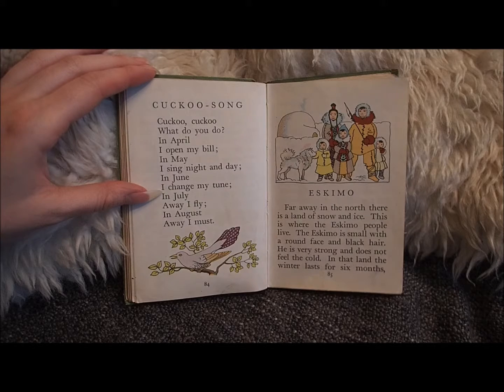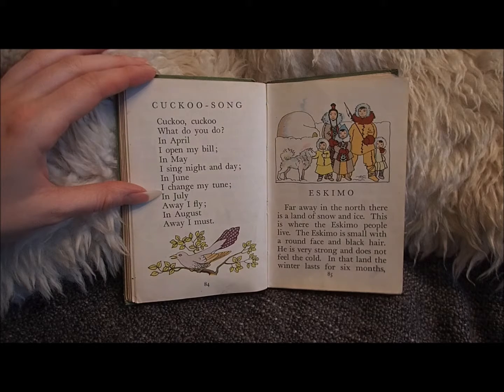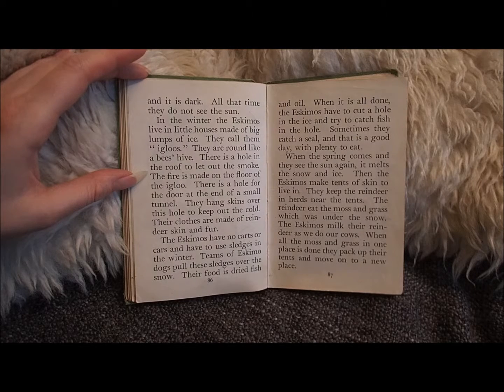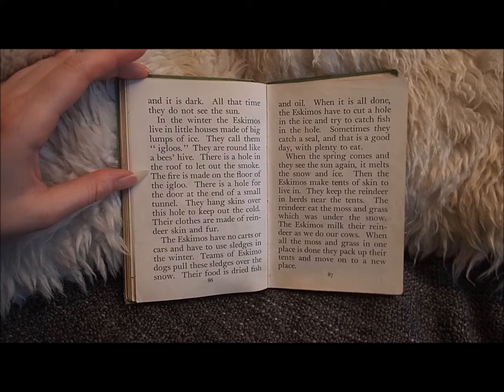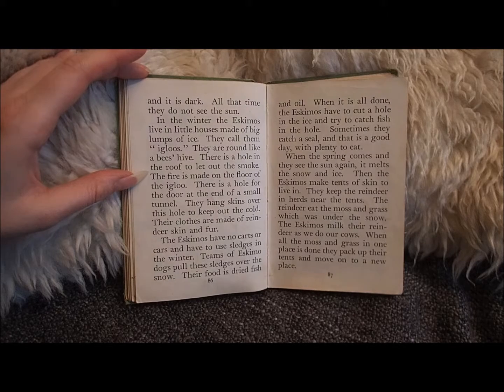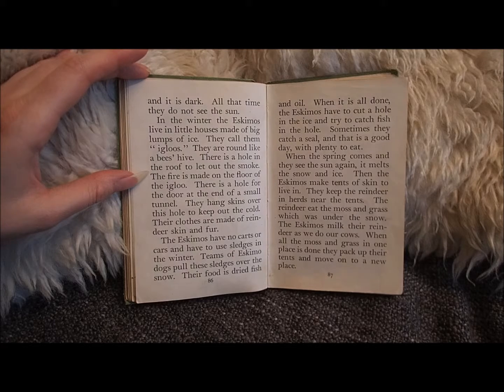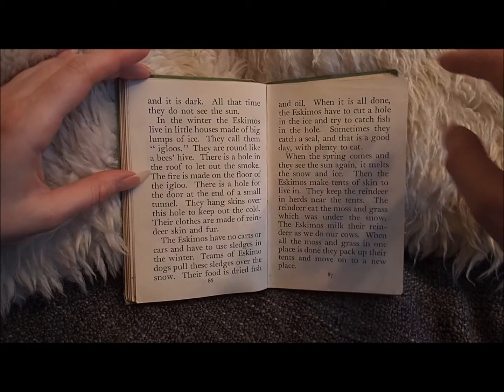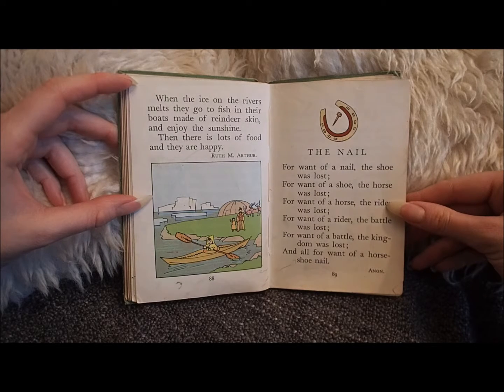Eskimo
A children’s story written by Ruth M. Arthur from Laurel and Gold Readers Introductory.
The story tells of what people used to understand of the way that a group of people known as Eskimo’s used to live.
Eskimo is actually an English term used to describe the indigenous peoples of of Canada, Greenland, Alaska and Siberia.  There are three groups who fall under the term Eskimo, the first are located within north and northwest Alaska, Greenland and Canada who in recent years have supplanted the term Eskimo for the Canadian term Inuit.  The second group are the Yupik of Siberia and western and southcentral Alaska. While the third group known as the Aleut are closely related sharing a relatively recent common ancestor and language group, this group of people are found on the Aleutian Islands
Hope you enjoy the story, and let me know if you have any questions.

Auntie Stacey